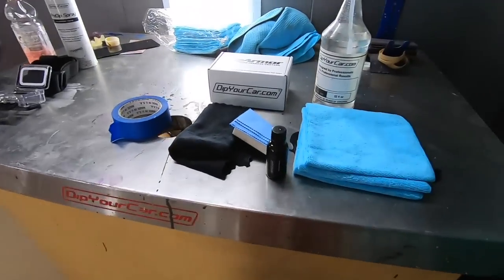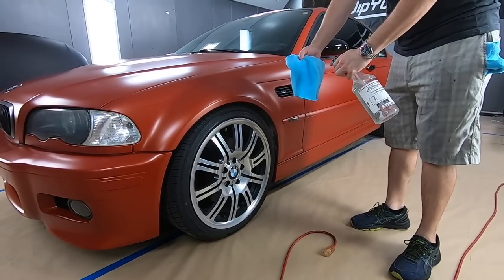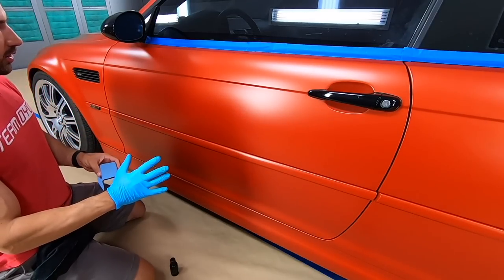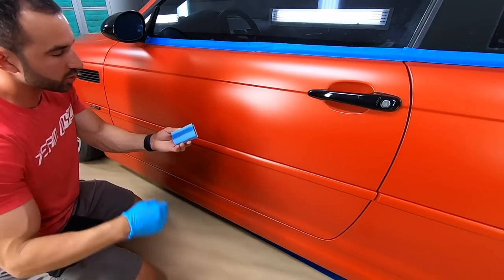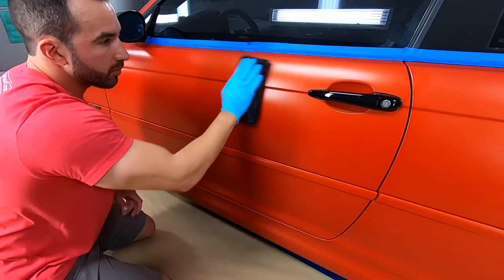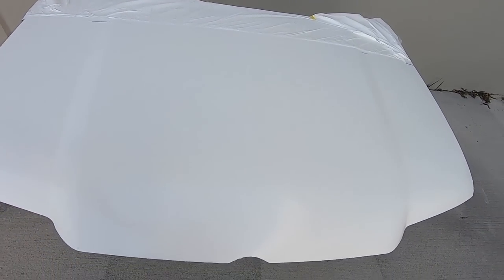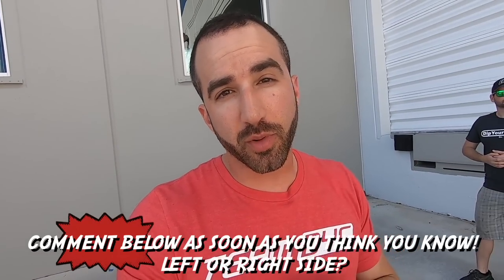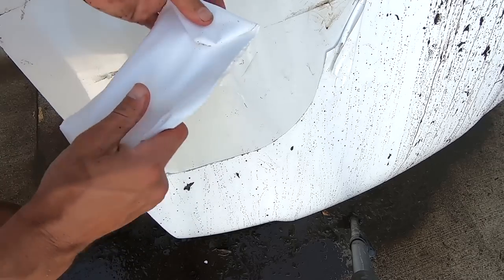Finally CERAMIC COAT Your PLASTI DIPPED Car (Amazing)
You can not enjoy the benefits of a 9h Ceramic Coating on your Dipped vehicle!  The DYC Ceramic Coating Kit includes everything you need to Ceramic Coat your car - just make sure that car has Dip Armor Advanced TopCoat on it and the Dip Armor is at least 30 days old.